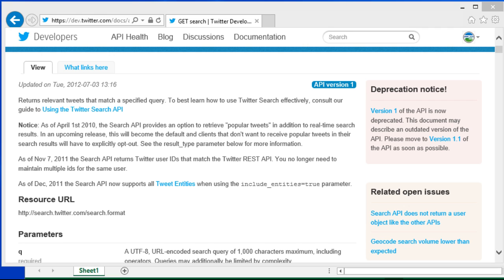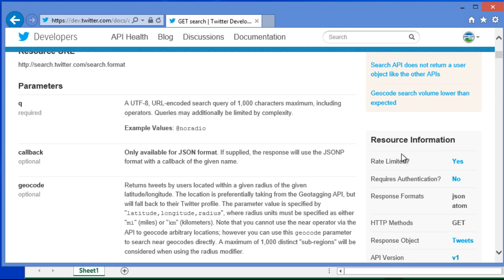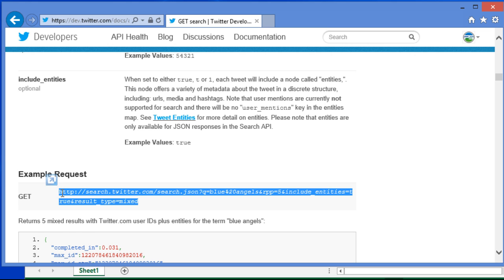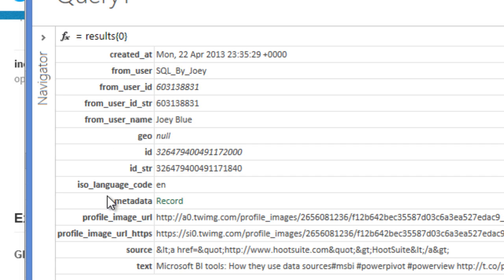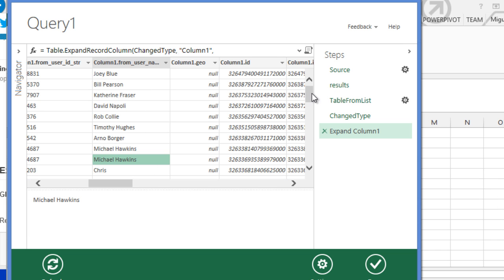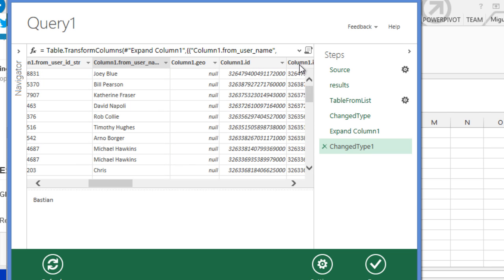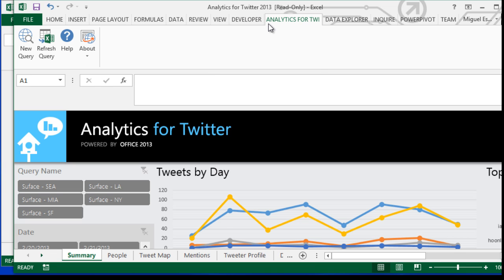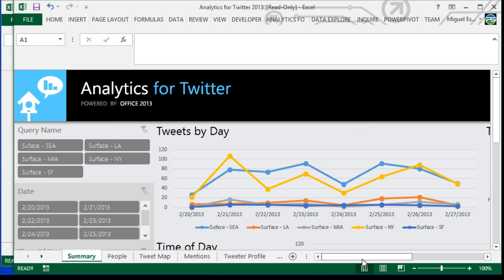Data Explorer (Power Query) & Power View - Using Twitter Data (JSON Format)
Using the Twitter API (v1.0) to consume a JSON in Excel using Data Explorer, Powerpivot and Power View.

Special thanks to the MSFT Team who developed this tool and helped me understand it more!